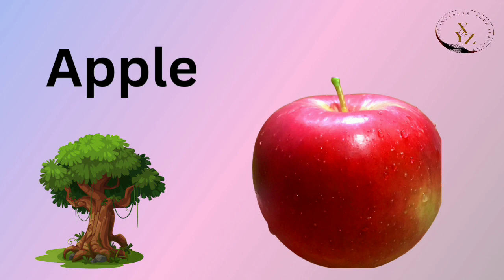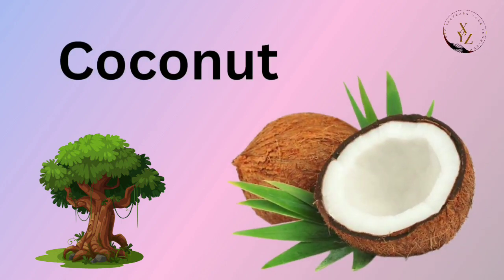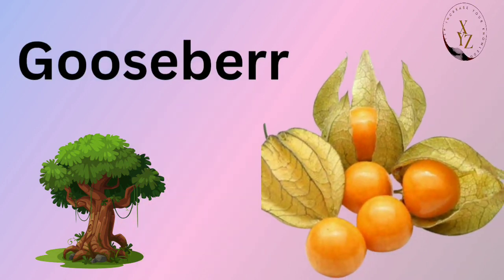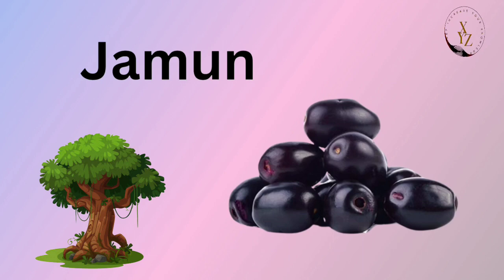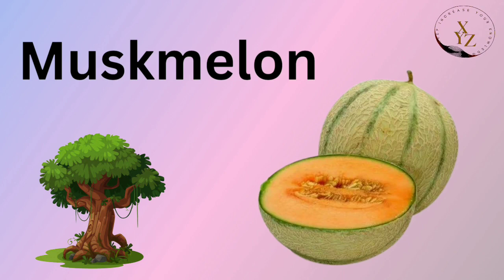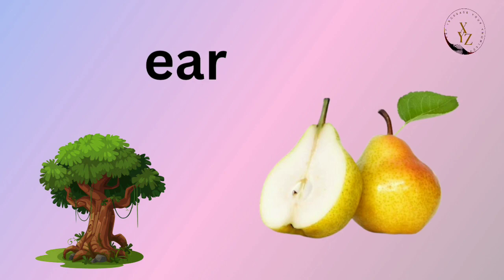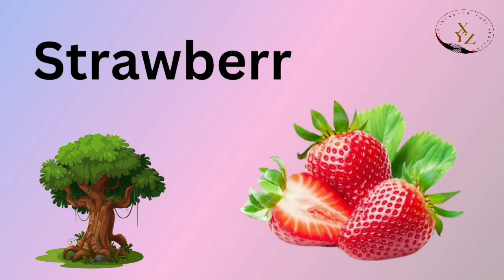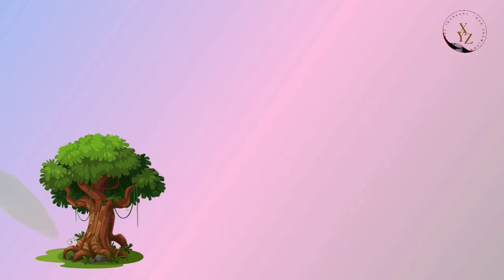Fruits Name | Fruits vocabulary in English | Fruits name with pictures